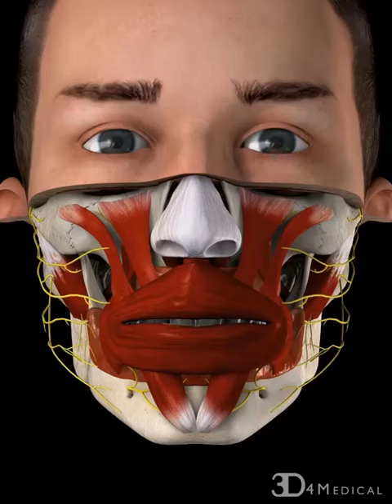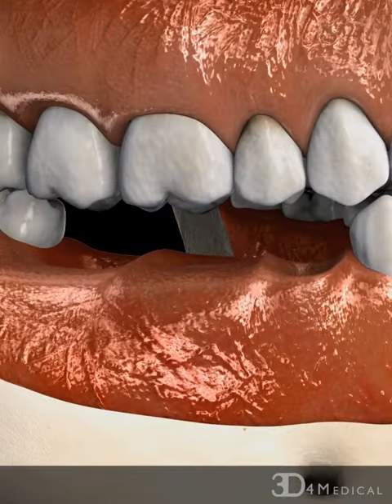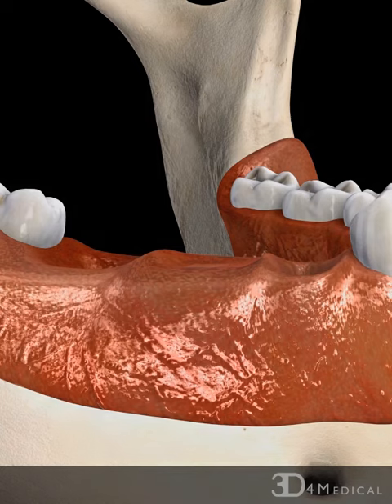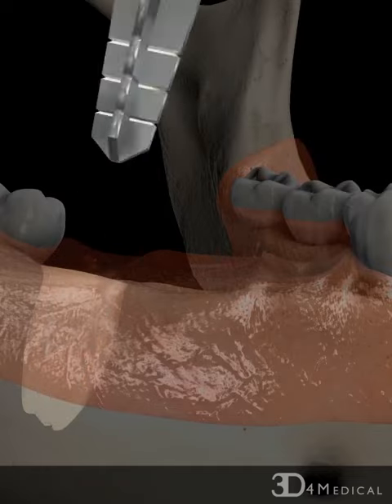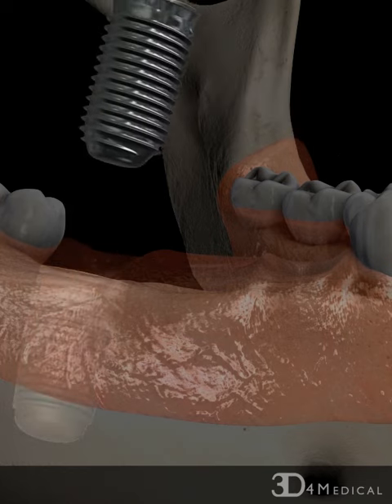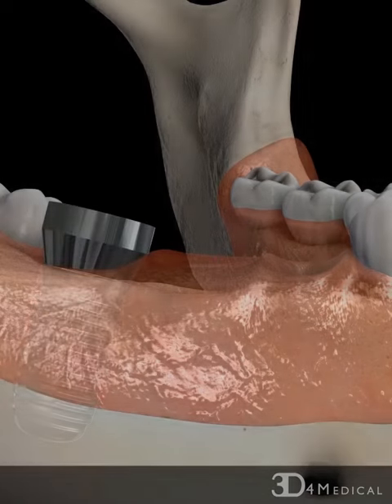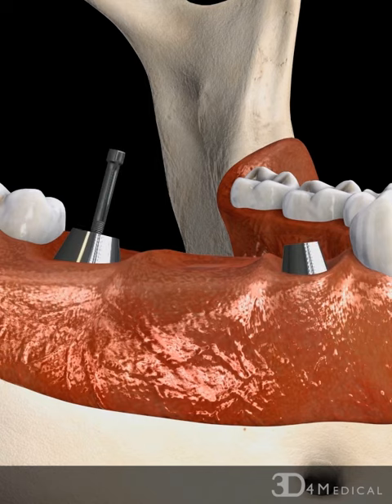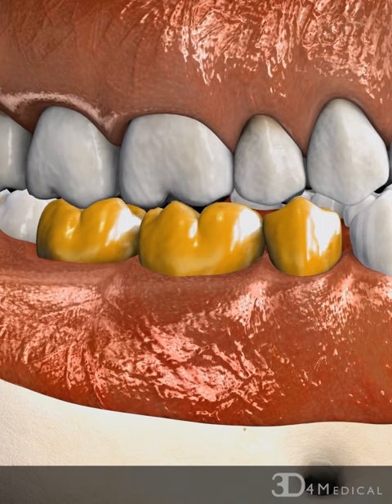Implant: Bridge, Gold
A number of adjacent missing teeth can be replaced using an implant supported bridge.